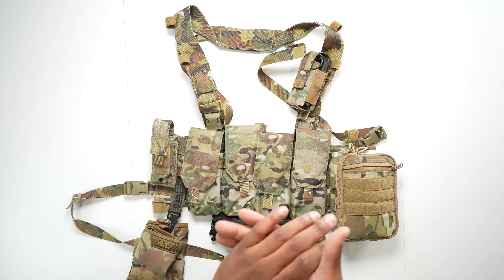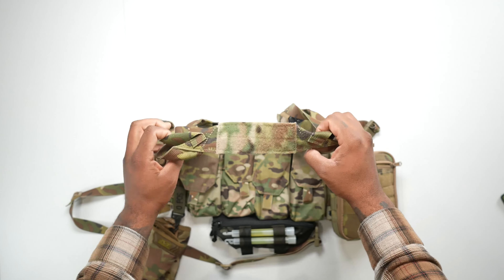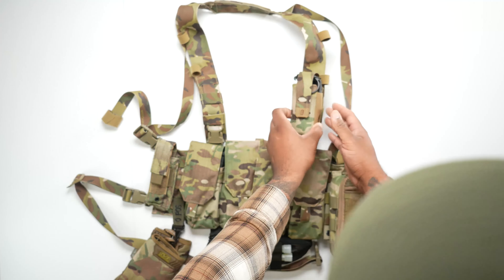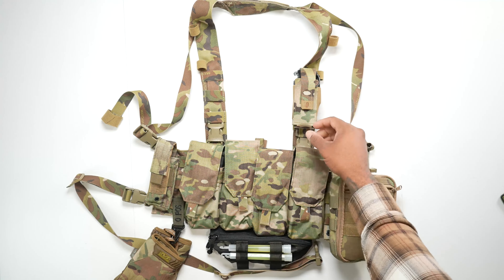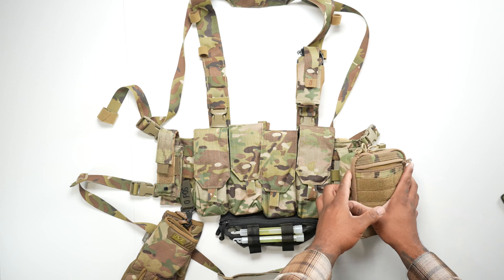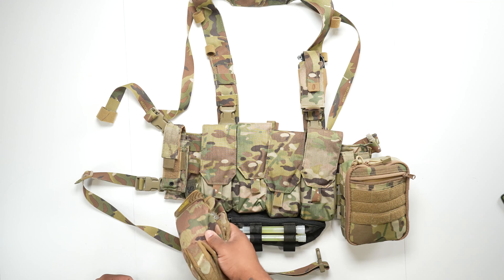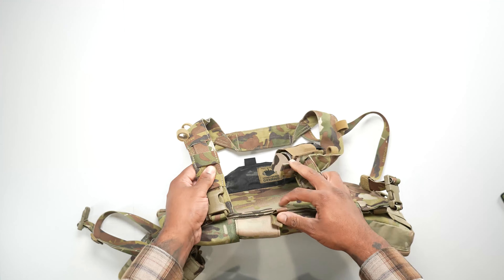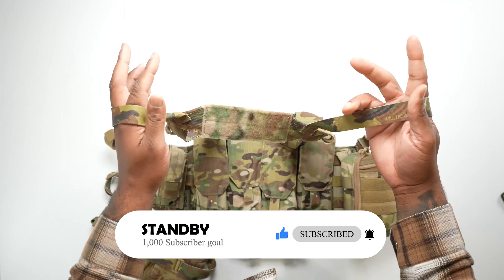BREAKDOWN ONWARD RESEARCH CHEST RIG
Cris breaks down his Onward research chest rig